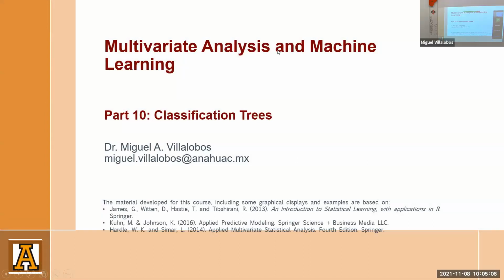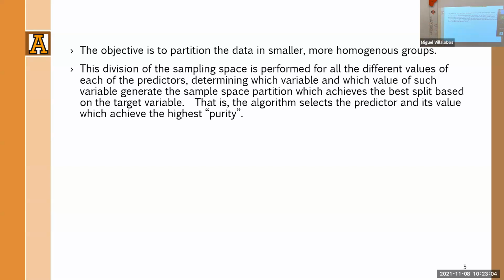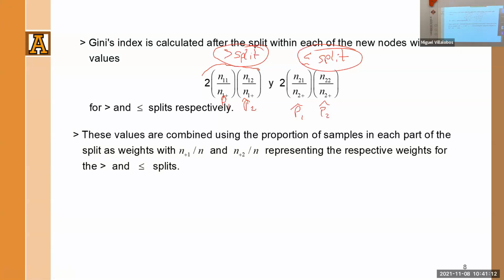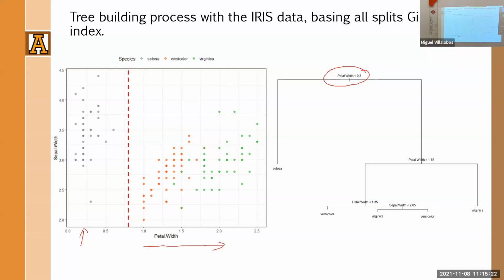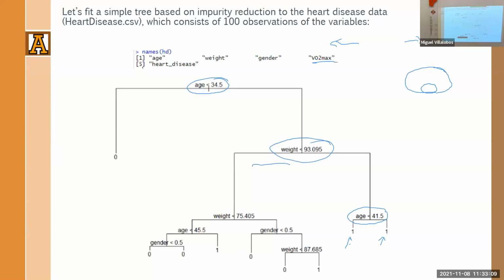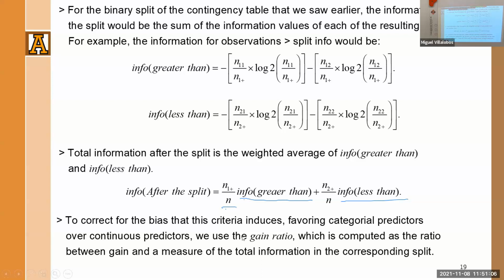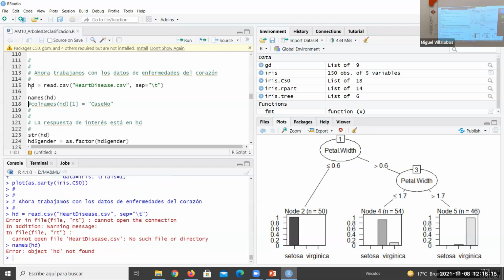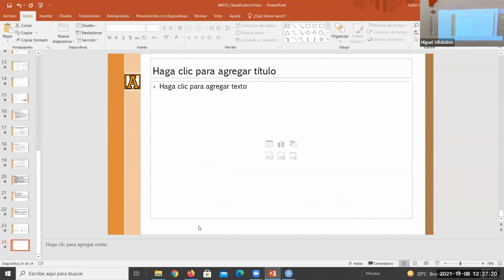MA&ML Class Nov 8, 2021